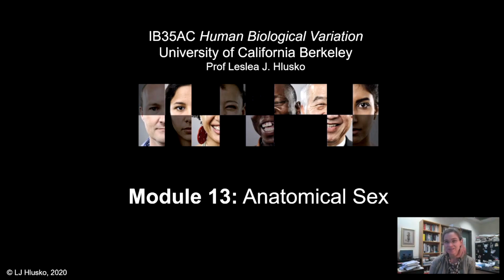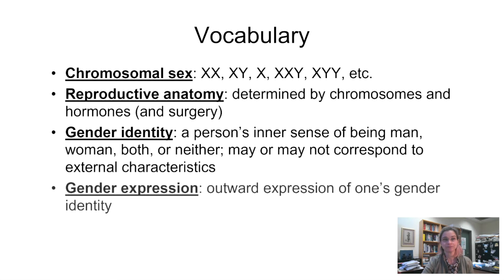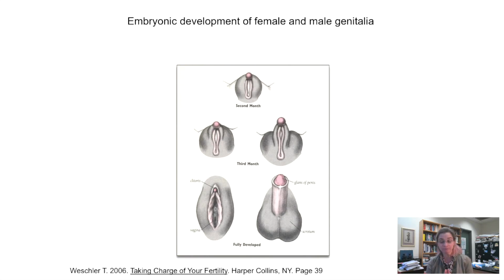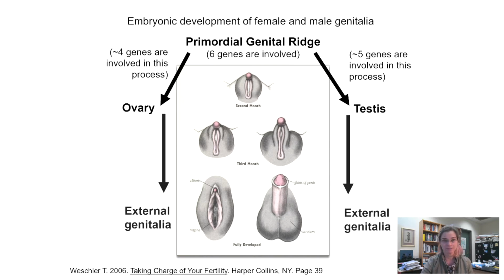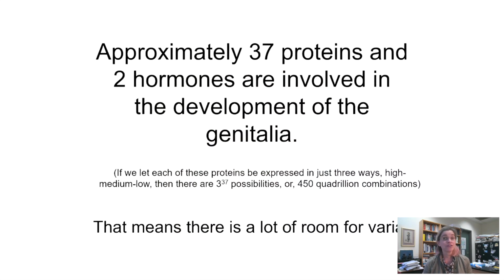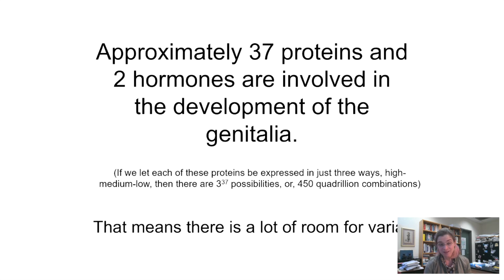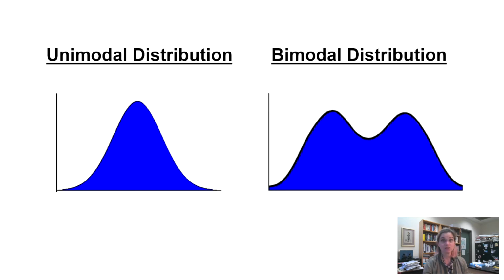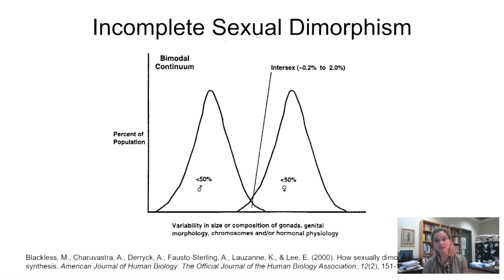13.3 Anatomical Sex: Development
Here we are going to explore the development of sex differentiation in the gonads, the ovaries, the testes, and also in the external genitalia.